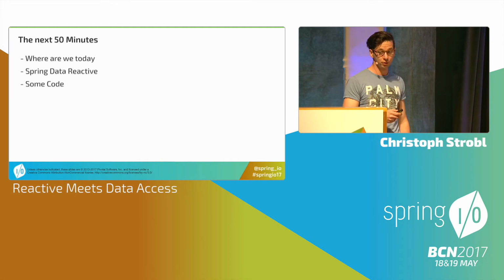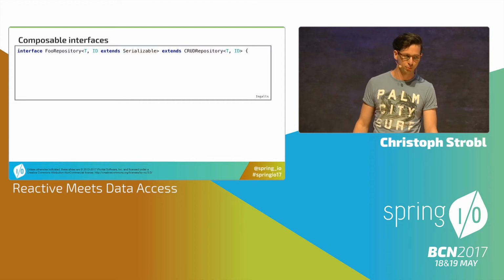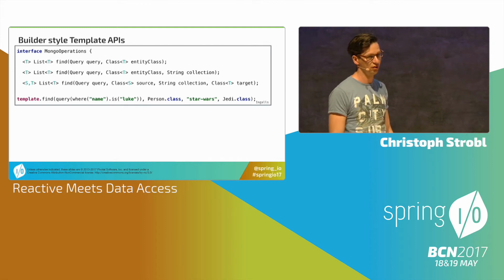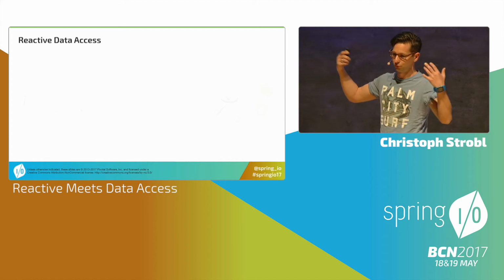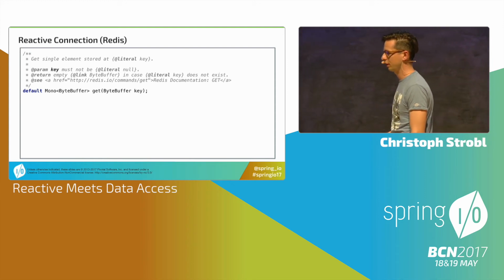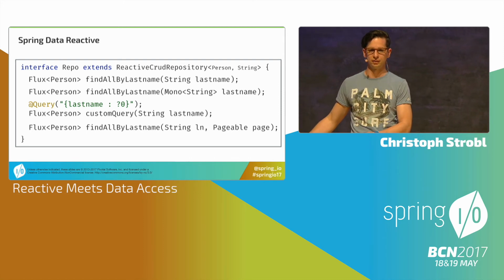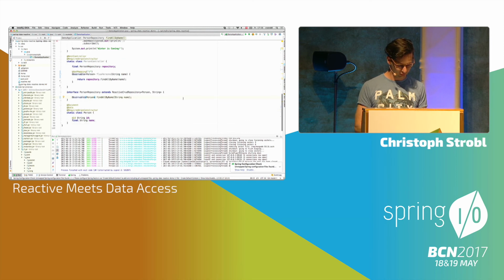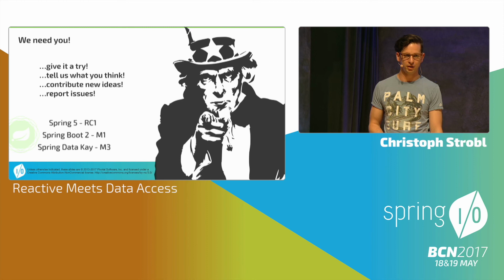Reactive Meets Data Access - Christoph Strobl @ Spring I/O 2017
Almost 6 years after its first public release the Spring Data Release train approaches a major version bump of its core modules. In this session we'll revisit key concepts of Spring Data with a strong focus on the Java8 baseline upgrade, lazy component initialization and reactive data access. Code samples outline general strategies as well as store specifics like infinite streams with MongoDB.